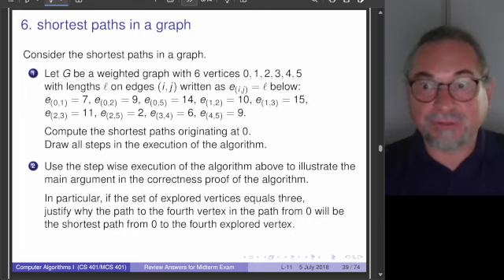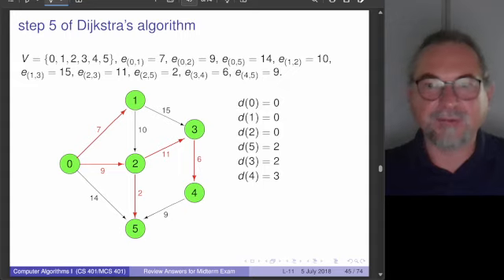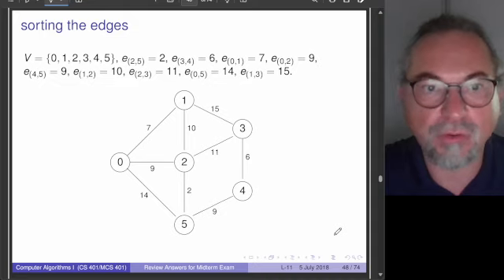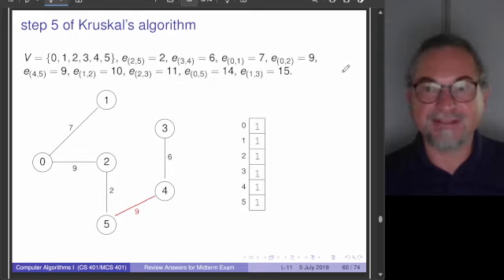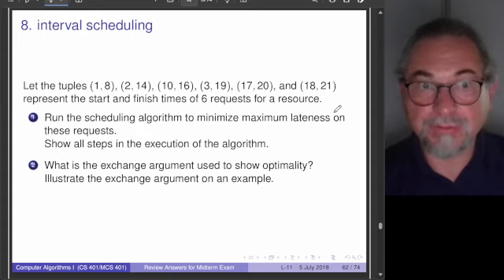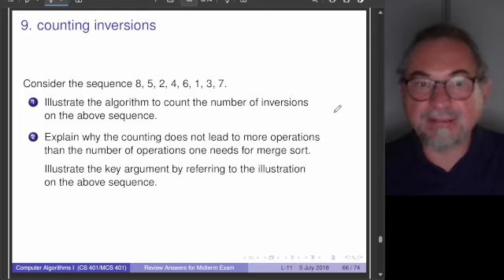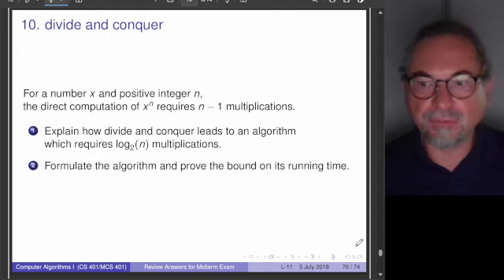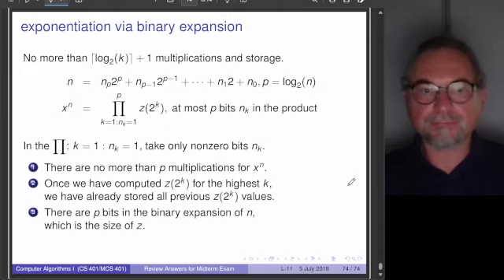Greedy Algorithms and Divide-and-Conquer in the Design and Analysis of Algorithms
In this lecture, five representative questions with answers were discussed, illustrating greedy algorithms and divide-and-conquer, in preparation for a midterm exam.